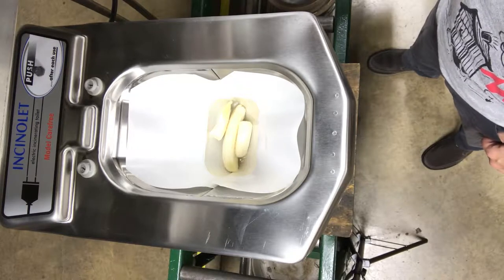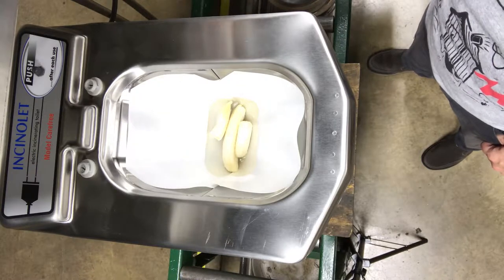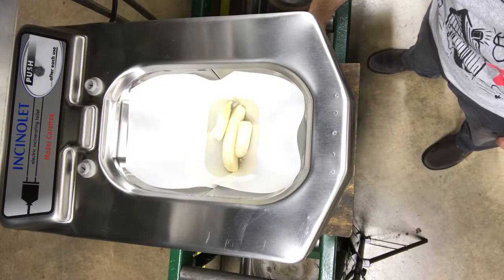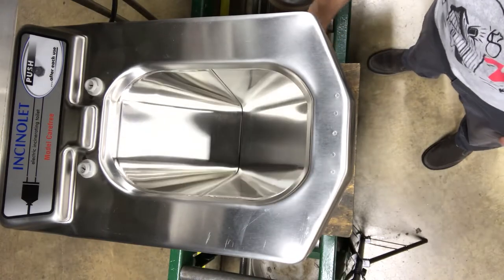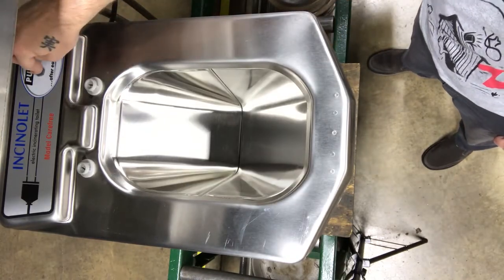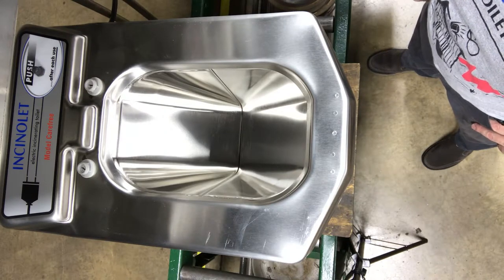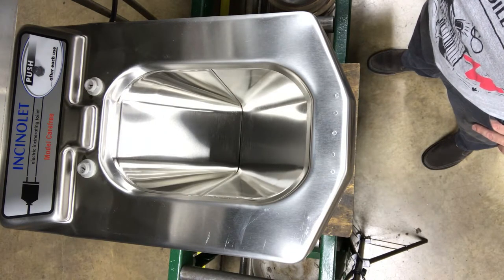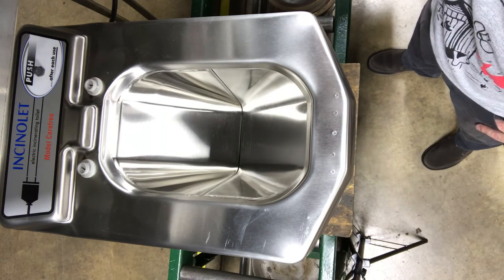What the ash looks like after using the Incinolet video #1.